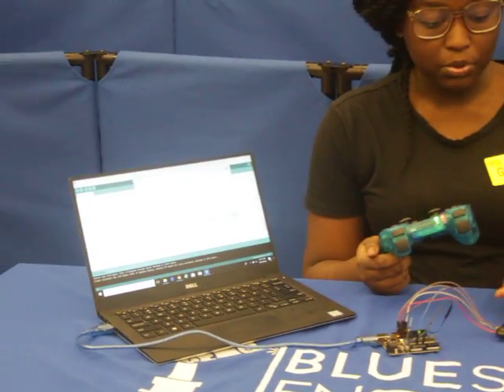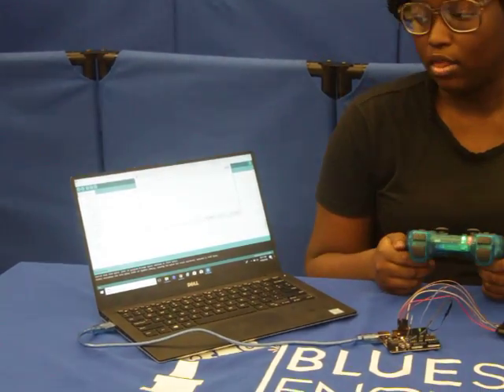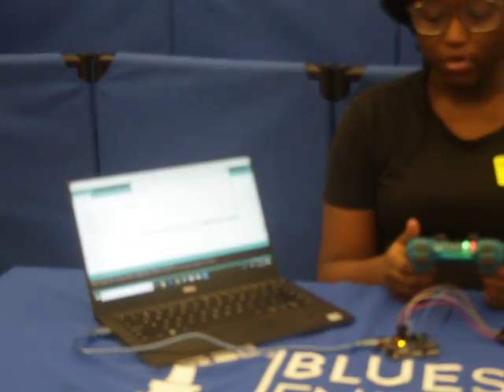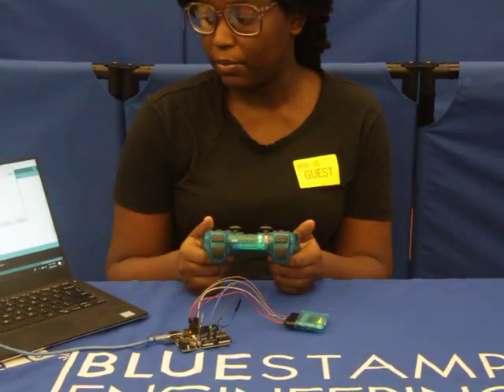Kayla R - Milestone 1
Kayla is a student at BlueStamp Engineering, a stem summer camp in Palo Alto, San Francisco, and New York City.